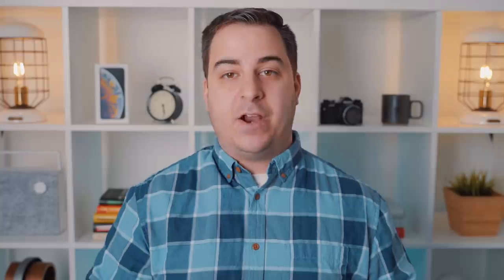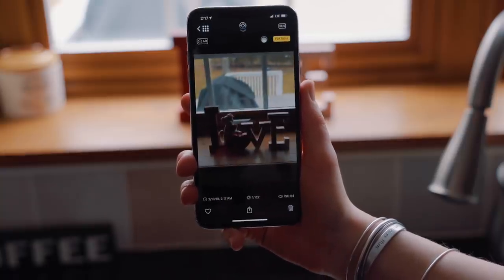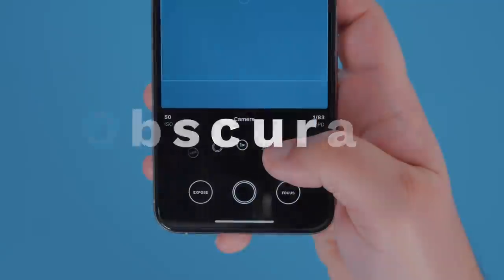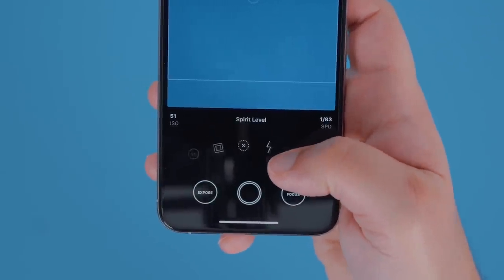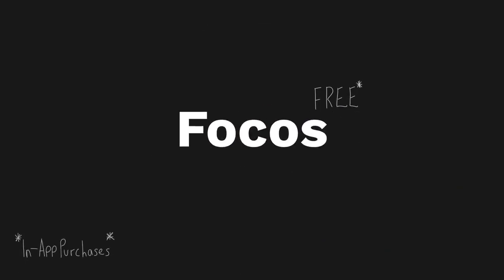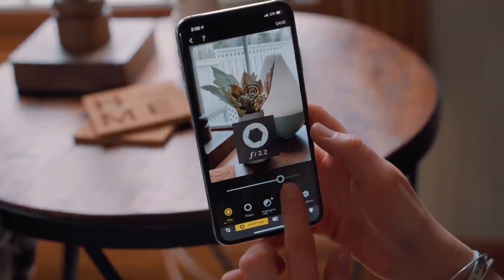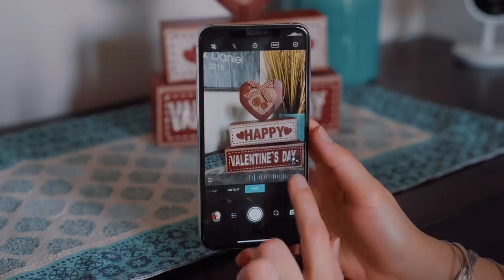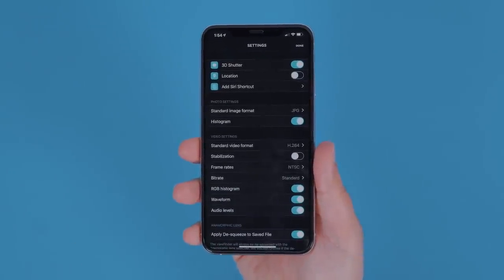Five of the Best Camera Apps on iOS for 2019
There's nothing wrong with the stock Camera app that comes on every iPhone, but there are many third-party camera apps available in the App Store that add additional functionality, filters, and other effects that are worth checking out.

For our latest YouTube video, we asked MacRumors readers for their favorite camera apps, and compiled a list of the best and most popular options. If you're looking to take your iPhone photography up a notch, make sure to check these out.